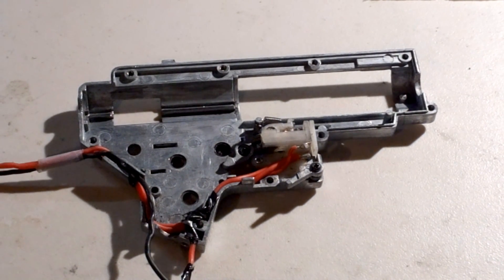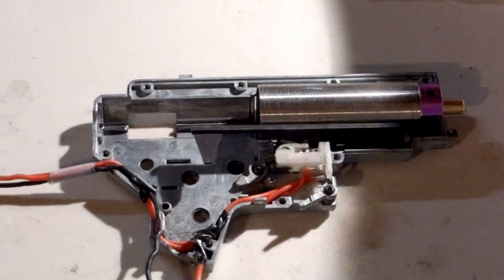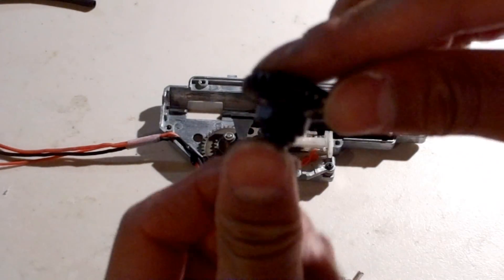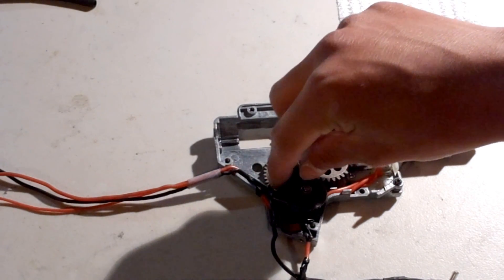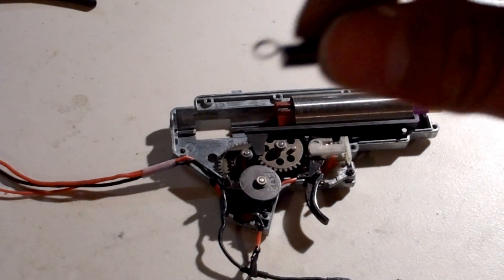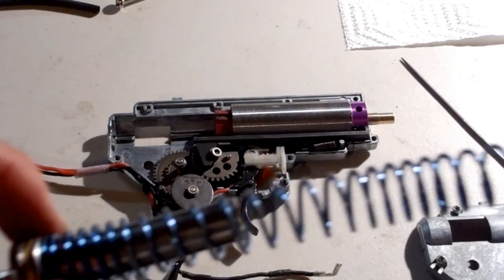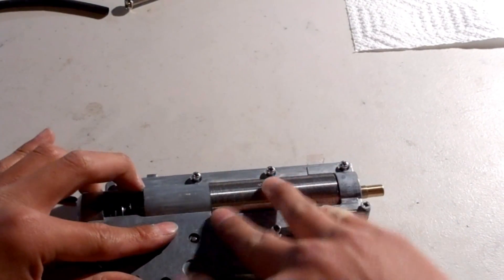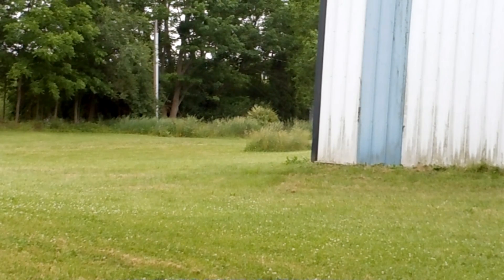Version II Basic Gearbox Assembly Guide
This is a very basic guide on how to install your AEG version 2 gearbox. The following internal parts in the video are upgrade parts.